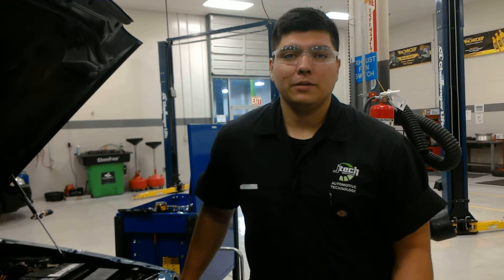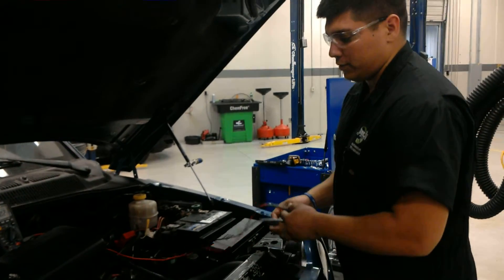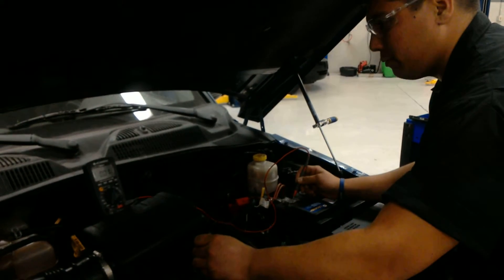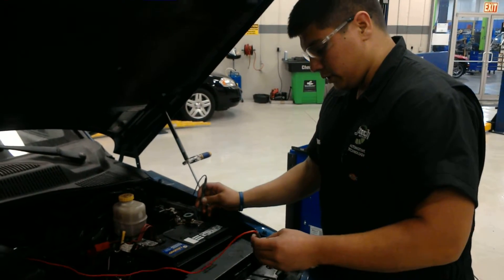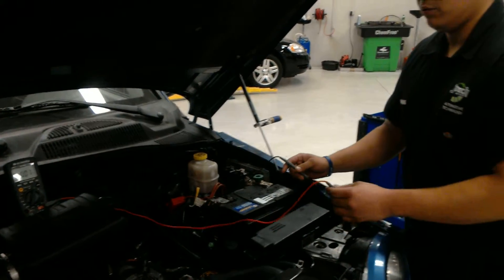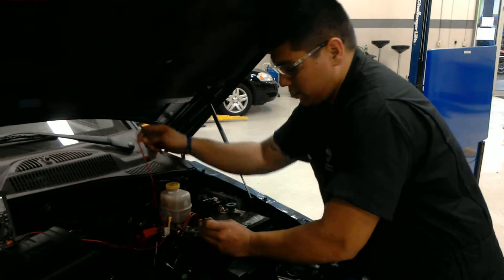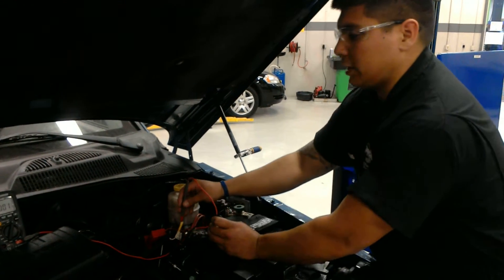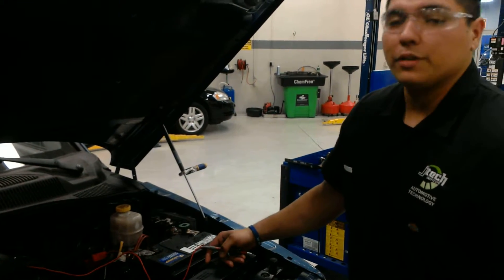voltage drop test